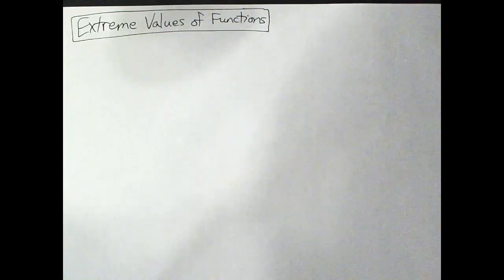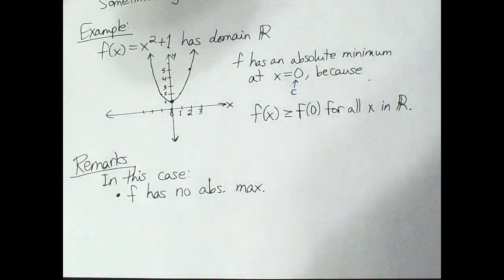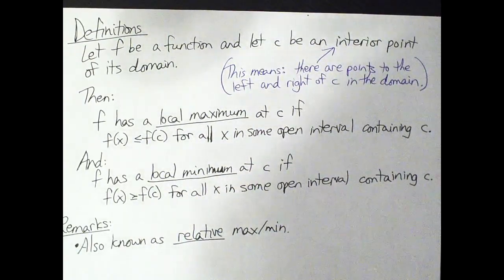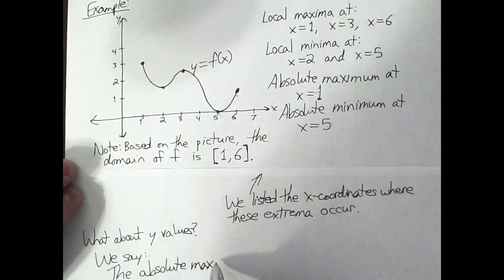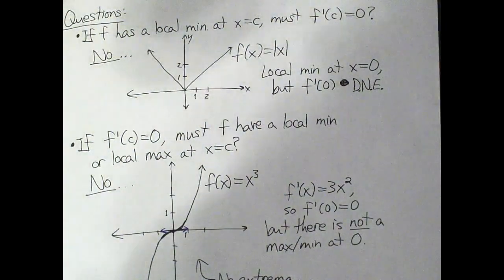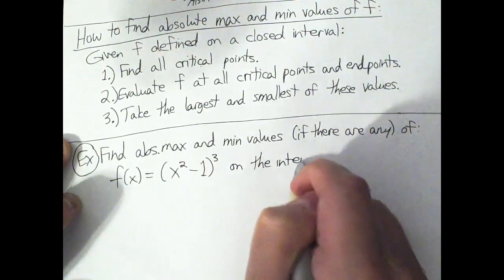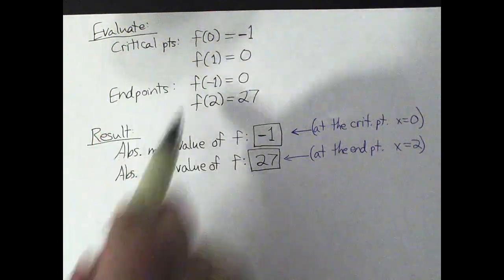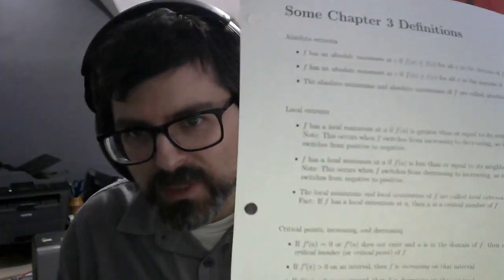MA 200 Section 3.1: Extreme values of functions